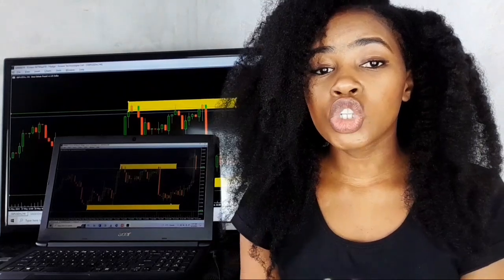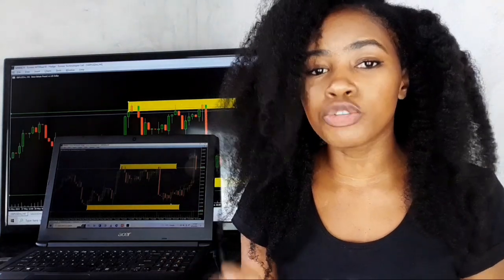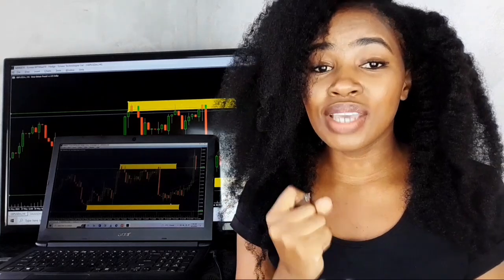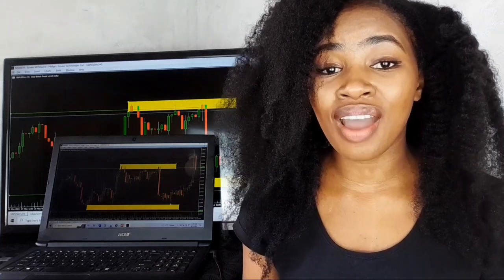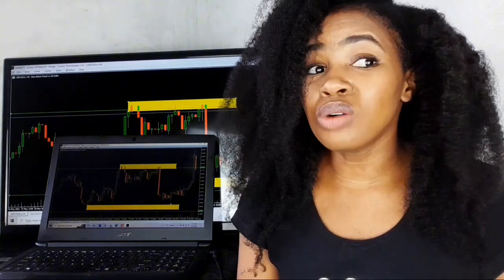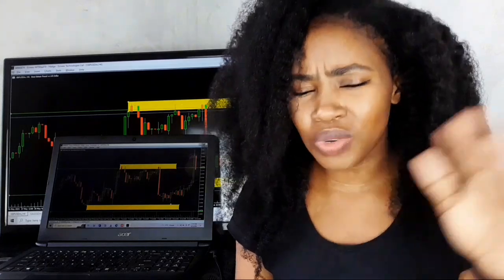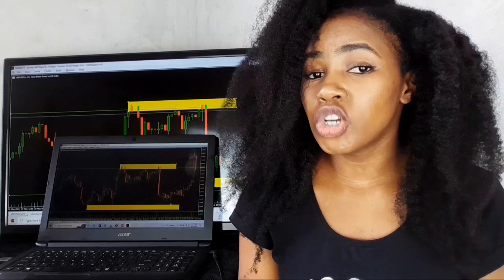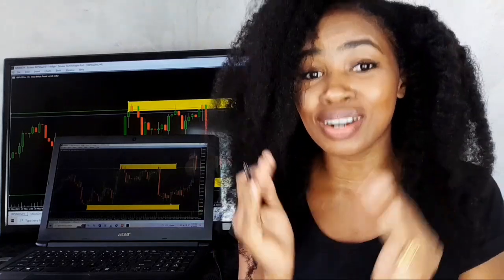10 step Trading checklist to maximize your profits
Watch the  fillowing

Sniper Entries NAS100 full analysis

How to build a strong trading strategy